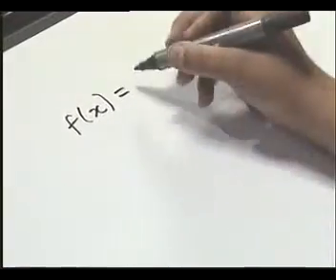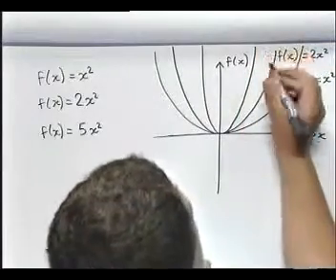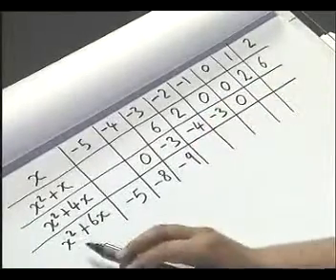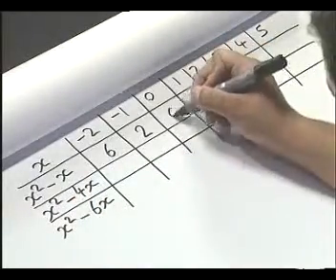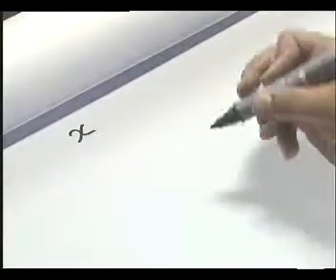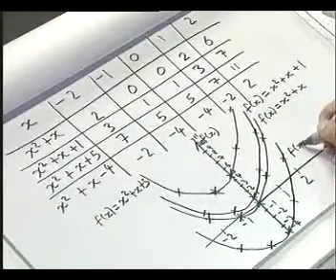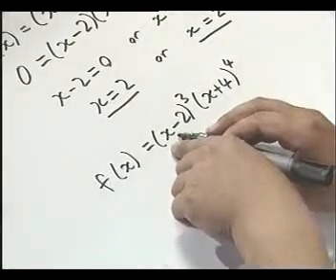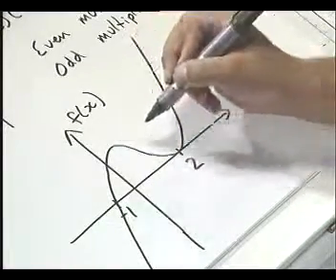Sketching graphs of polynomial functions